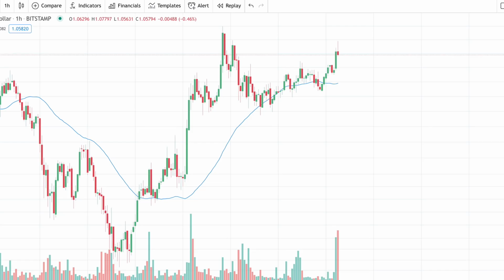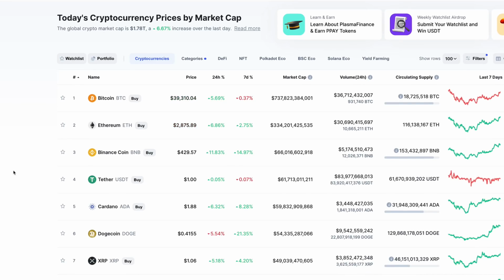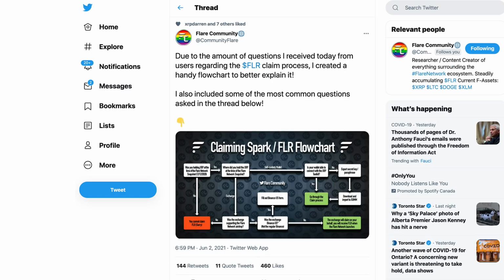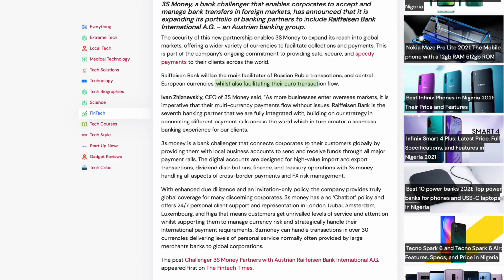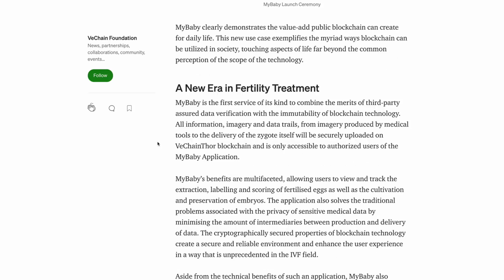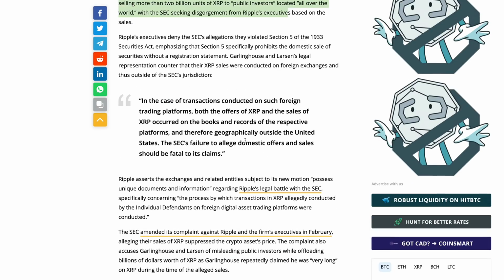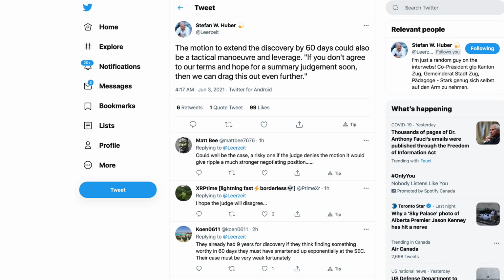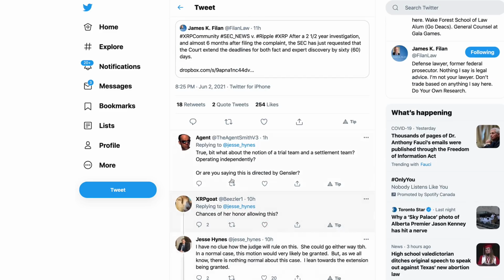Ripple XRP: 60-Day Extension - Is The SEC's Case Weak Or Are They Fine Tuning A Home Run?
1BjPLyNgSyuxF19UrFCKVKbsBKuJmHWRUN